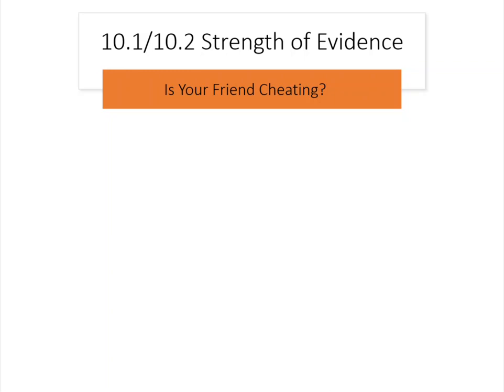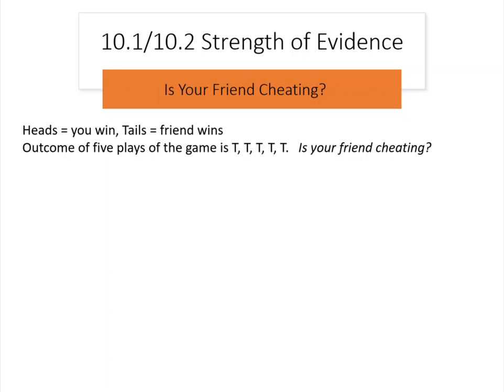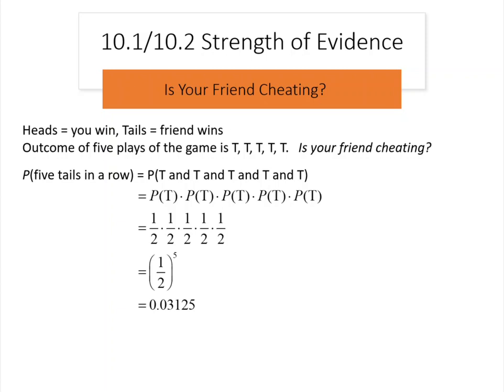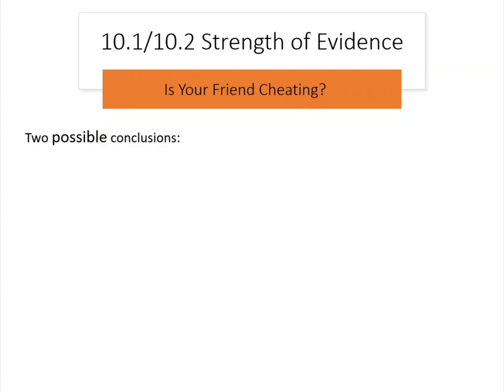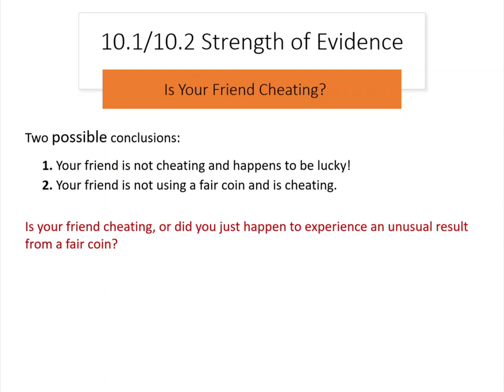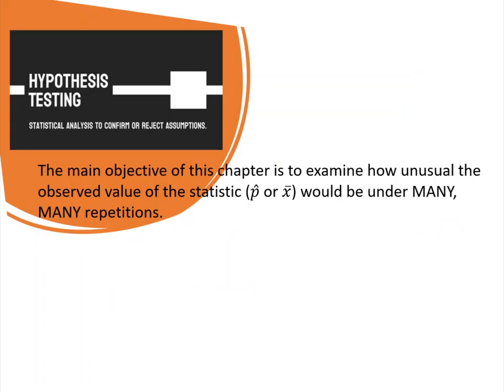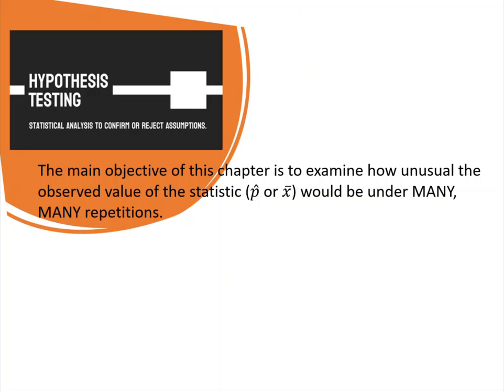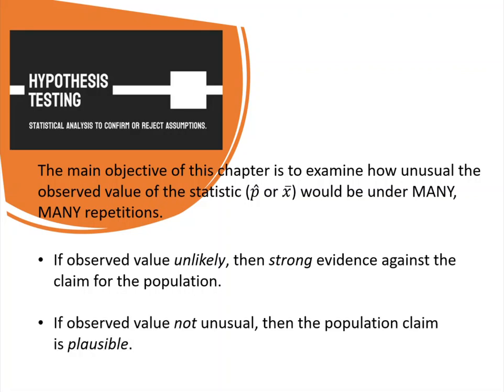10.1a Strength of Evidence